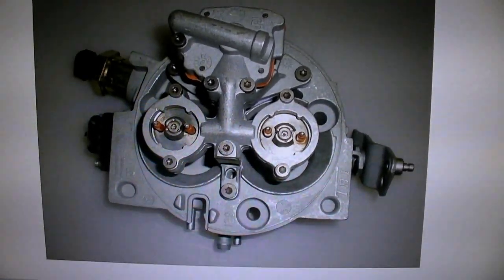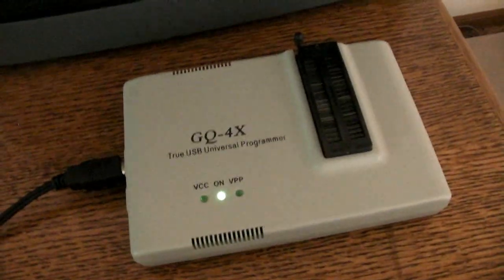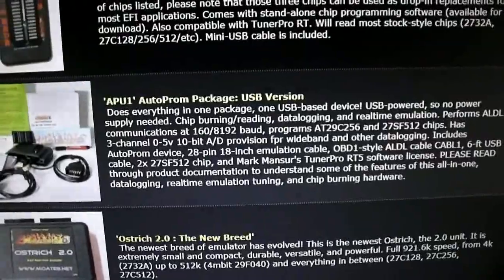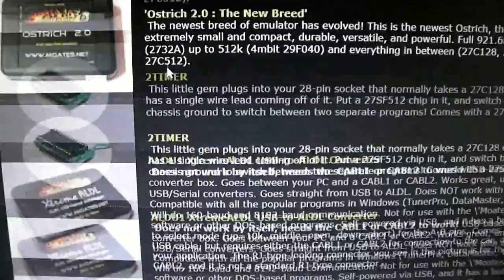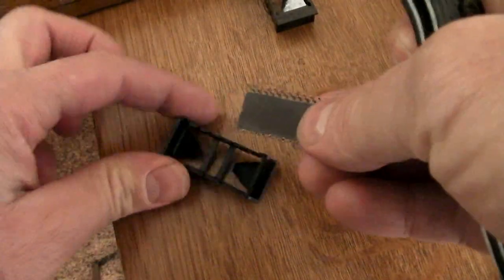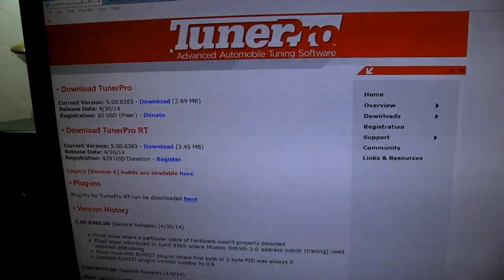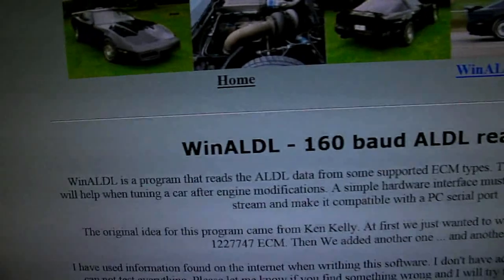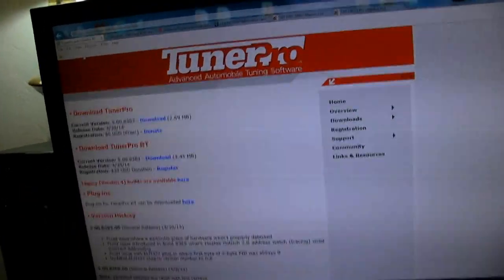How To DIY Prom Chip Tuning For OBD1 Chevy GM Throttle Body TPI LT1 Fuel Injection Honda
In this video I will show the equipment needed for do it yourself prom chip tuning. For GM throttle body TPI, LT1 & early Honda engines, but the same will apply to all car with removable proms.